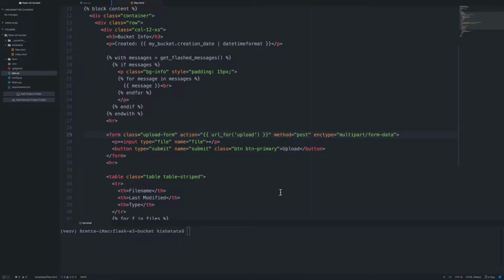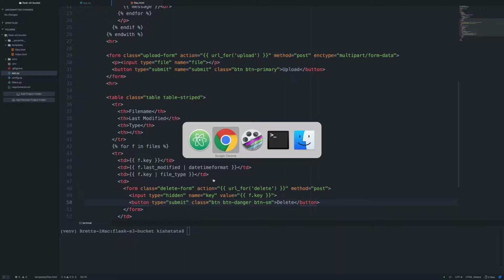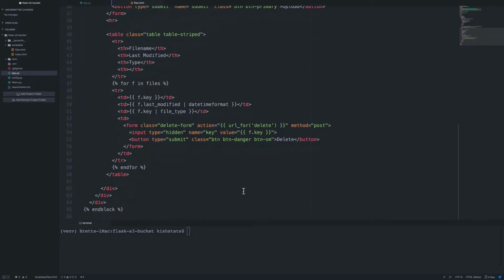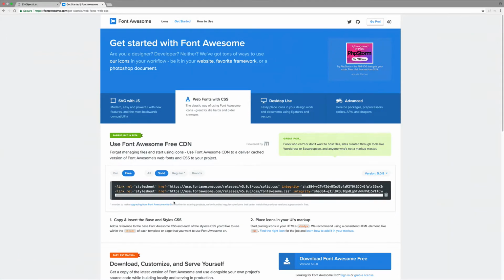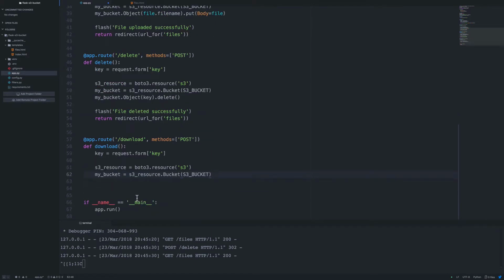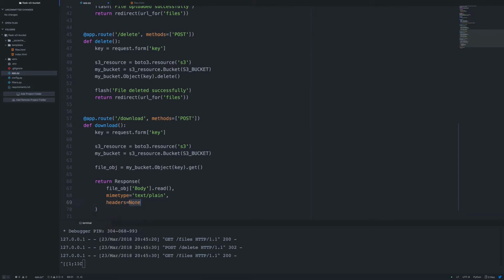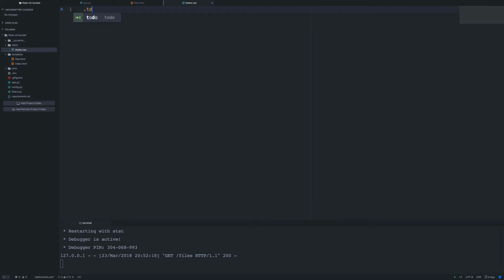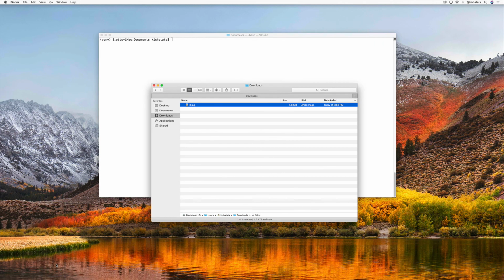Flask Integration with Amazon S3 Part 4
Deleting and Downloading Files from an S3 Bucket

In this part, we'll add deleting and downloading S3 Objects to our Flask app.